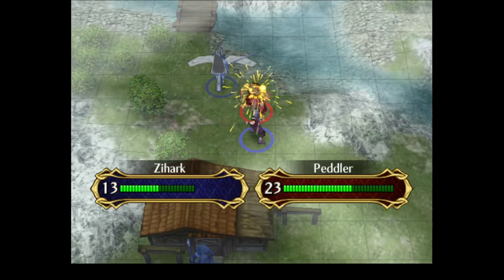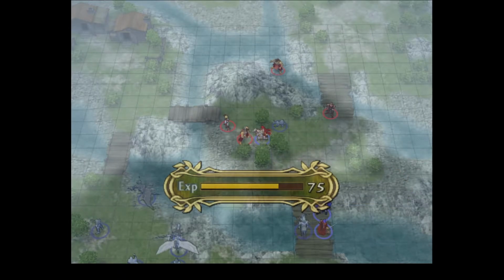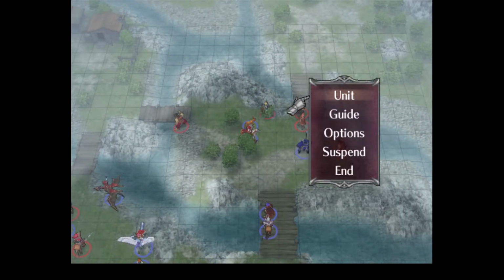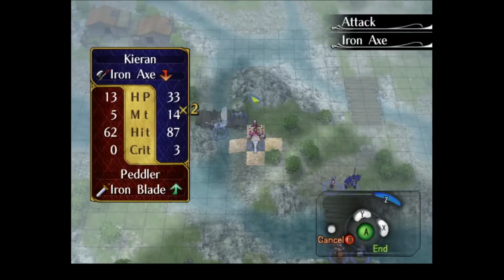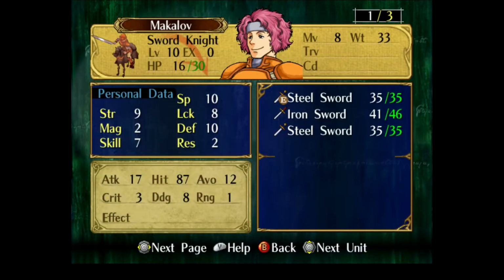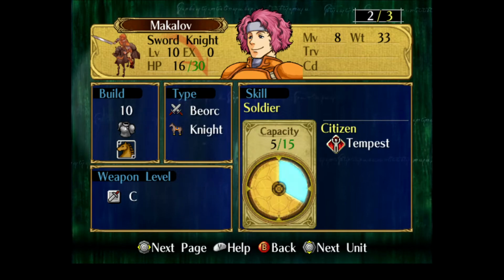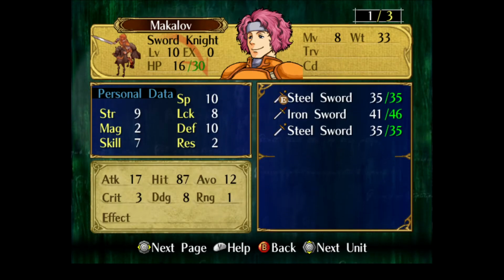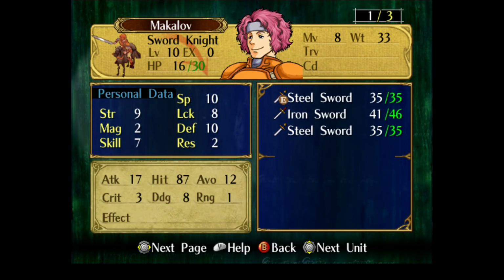Fire Emblem Path of Radiance 0% Growths CH 14 Part 1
In Chapter 14, Marcia meets her long lost oaf of a brother. Time to compare their stats.

In this playthrough of Fire Emblem 9 Path of Radiance, characters do not gain stats on level up. Since the game is balanced around your units growing significantly from their join time, it will end up playing very differently from a vanilla run of the game.